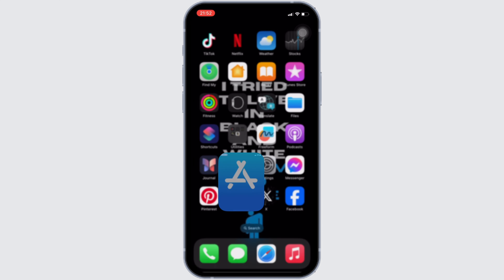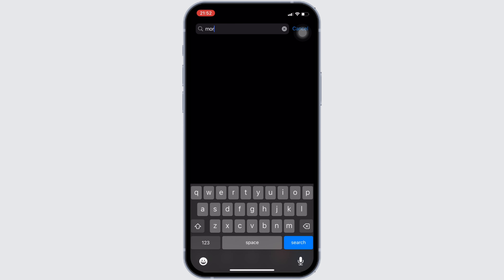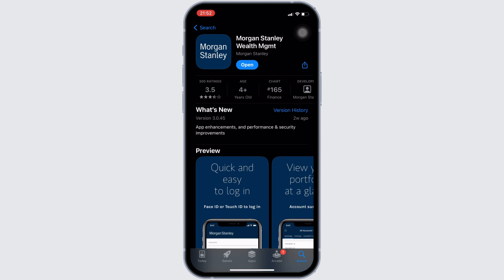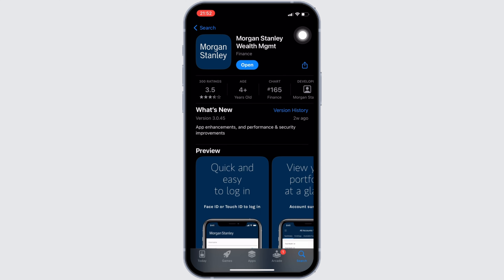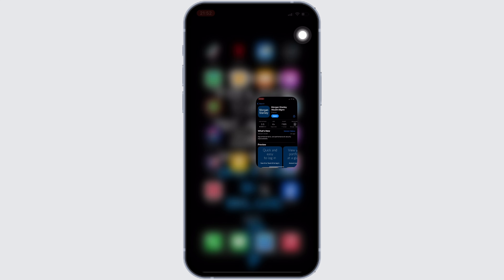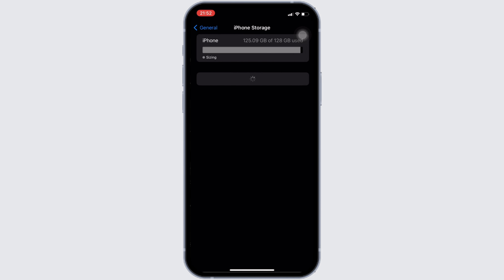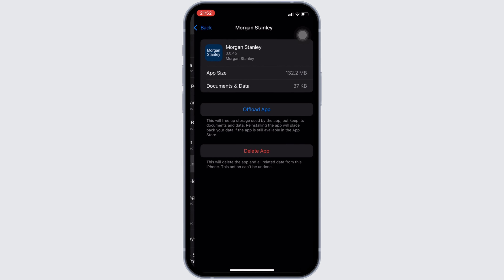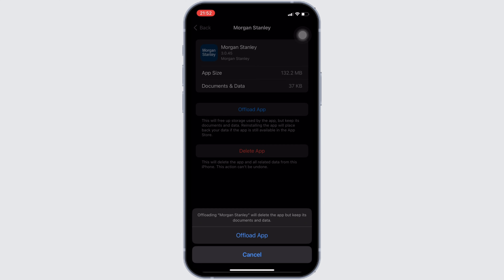Morgan Stanley App Won't Let Me Log In: How to Fix Morgan Stanley App Won't Let Me Log In (2024)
Morgan Stanley App Login Issue: How to Fix | Step-by-Step Solutions | 2024 Guide

Having trouble logging into your Morgan Stanley app? This video provides a detailed, step-by-step guide to troubleshoot and resolve common login problems, ensuring you can access your financial services without any interruptions.

Timestamps:
0:00 - Introduction
0:05 - Steps to fix login issues on the Morgan Stanley app

Key points covered in the video:

Check Your Internet Connection: Ensure your internet connection is stable and strong, as connectivity issues can often prevent successful logins.
Update the App: Make sure you have the latest version of the Morgan Stanley app. Updates often include bug fixes and improvements that could resolve your login issue.
Verify Credentials: Double-check your username and password for accuracy. Use the 'Forgot Password' feature if you need to reset your credentials.
Restart Your Device: A simple device restart can often resolve minor software glitches that might be affecting the app’s performance.
Reinstall the App: If problems persist, uninstall the app and then reinstall it from the App Store or Google Play. This can help eliminate any corrupted files that might be causing issues.
Check for System Outages: Visit the Morgan Stanley website or their social media channels to see if there are any announcements about system outages that might be affecting app functionality.
Contact Customer Support: If you’ve tried all the above steps and still can’t log in, reach out to Morgan Stanley’s customer support for further assistance.

Follow these steps to resolve any login issues with your Morgan Stanley app, ensuring seamless access to your financial services.